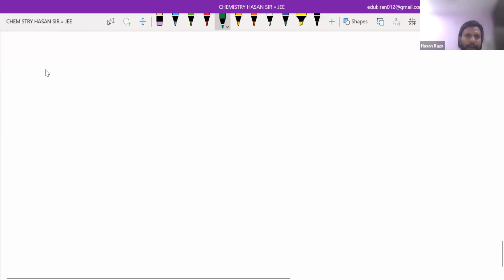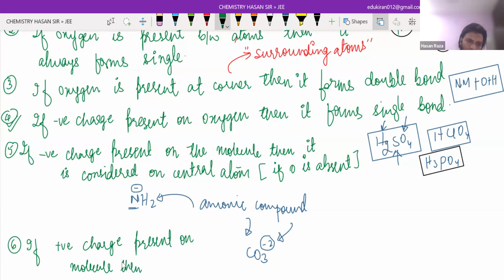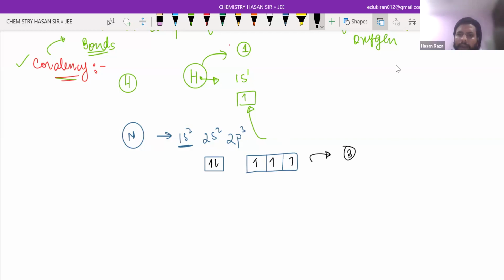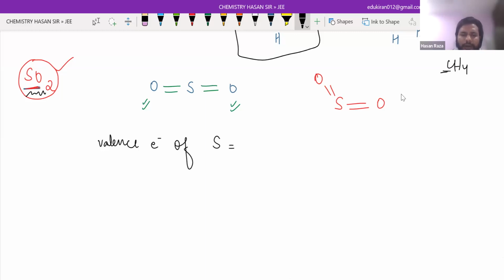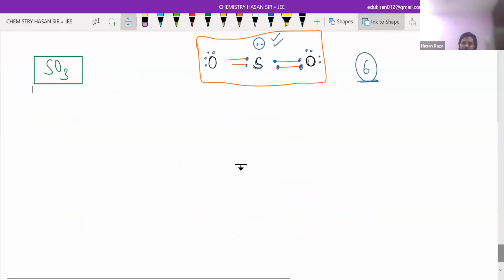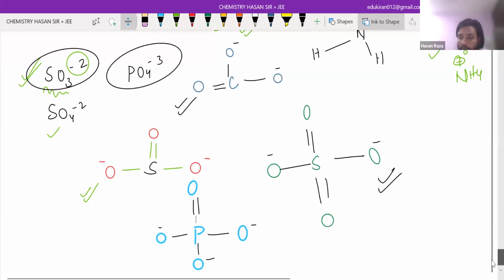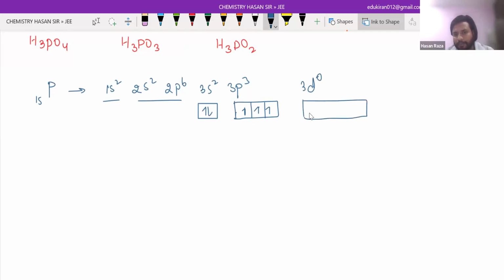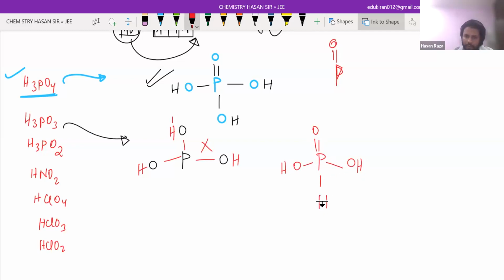Learnivio | Rules of Drawing Structure | Lect 3 | 12th JEE | 15-05-2023